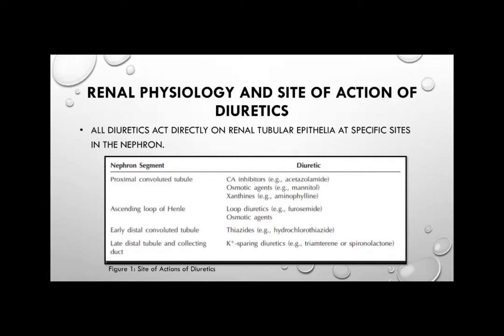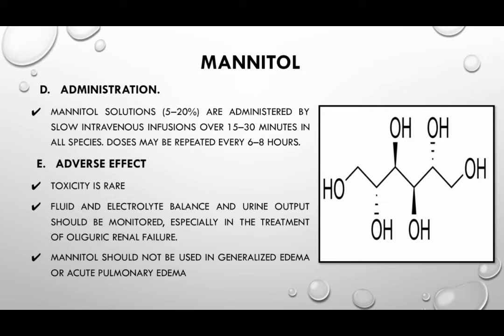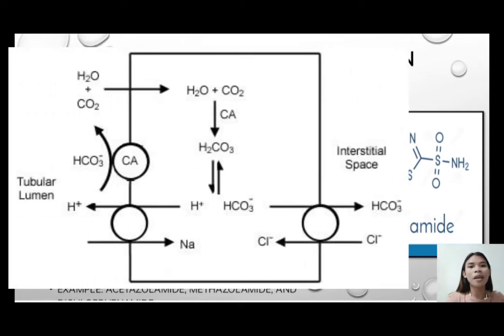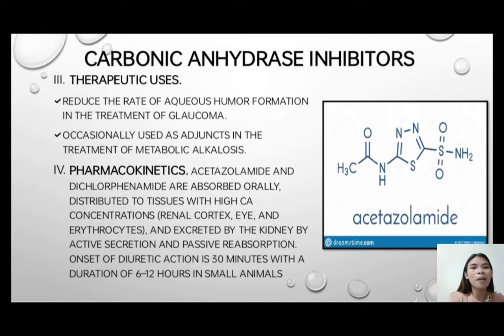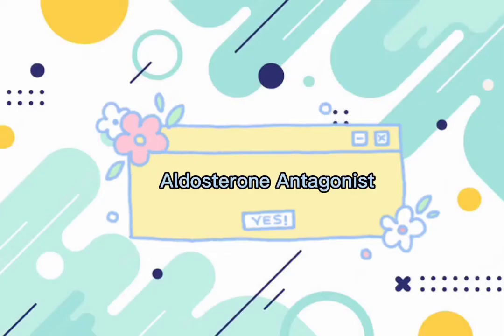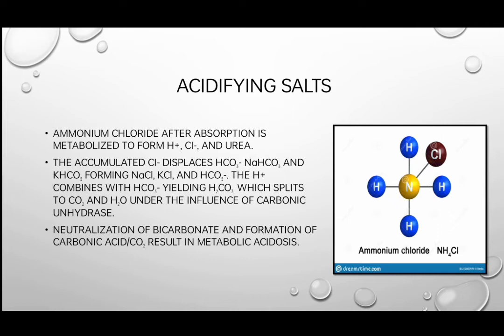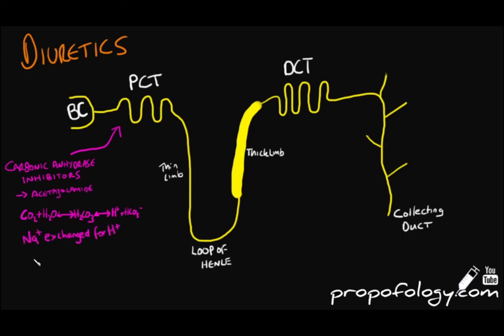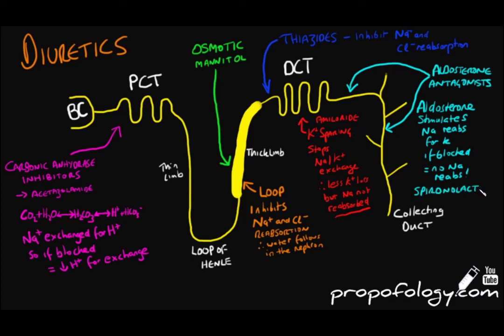VET PHARMA 2 | Diuretics (Part II) | Module 21.5 to 21.8 (Student Output)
This presentation gives an introduction to DIURETICS - osmotic, loop diuretics, CA inhibitors, aldosterone antagonists, potassium sparing diuretics, and others.